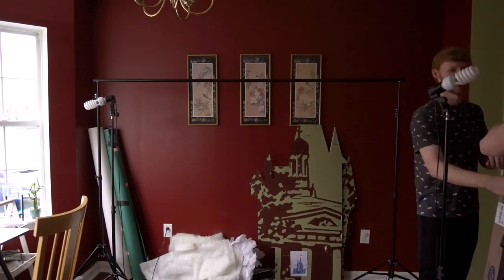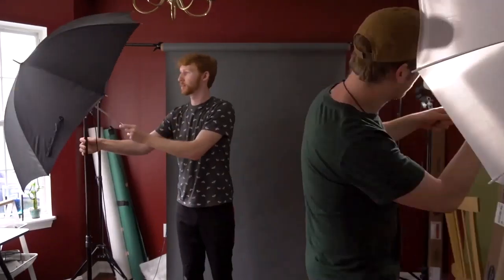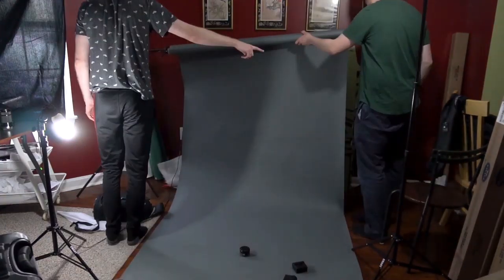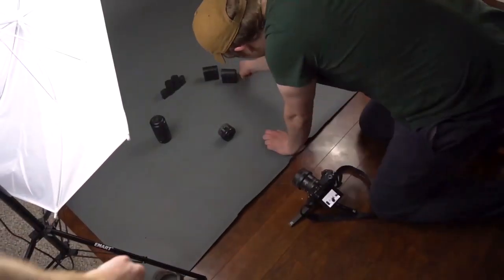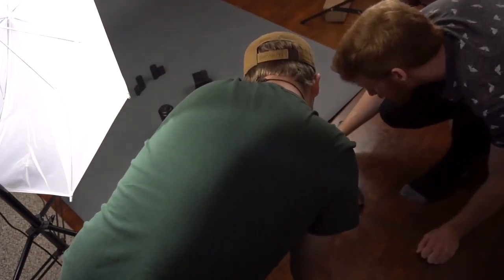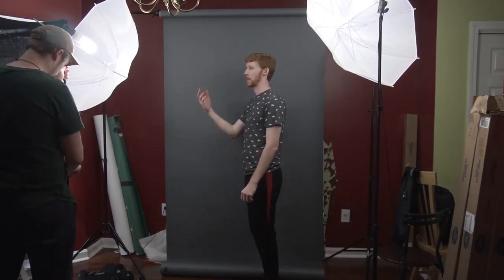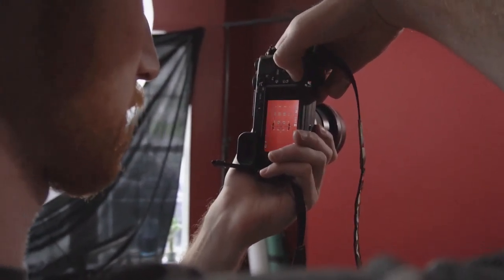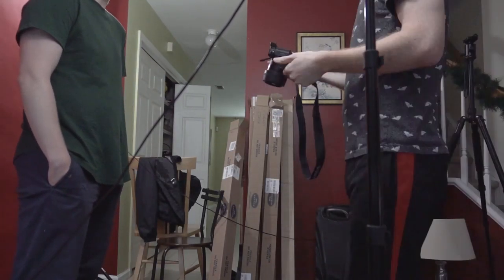At home photography: Scott Fritsch and Ben Ward Final Project